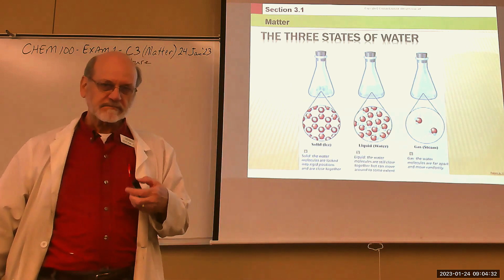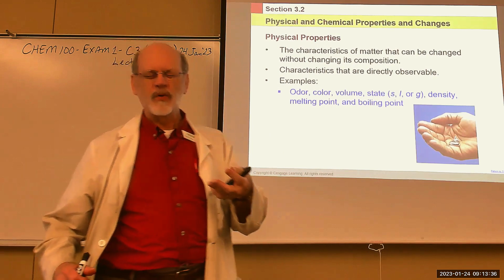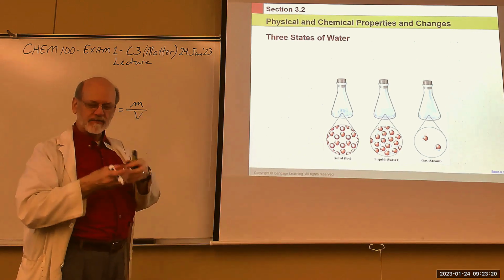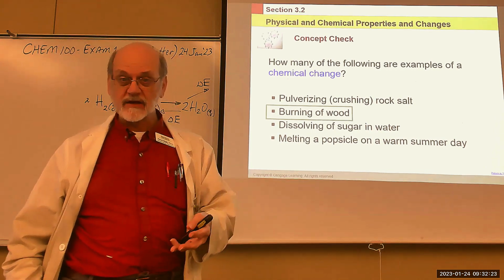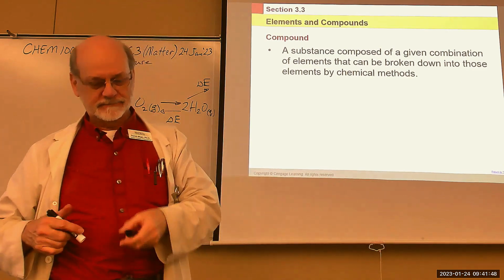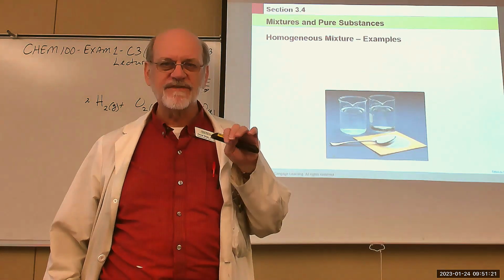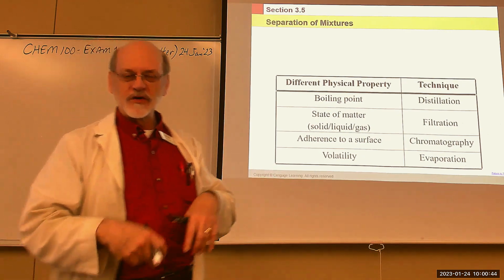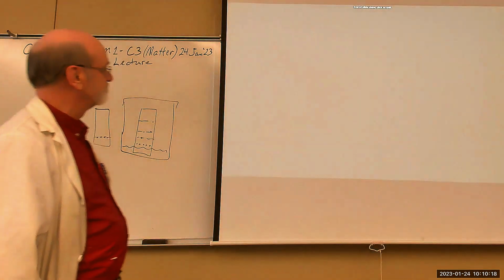CHEM100 Exam1 (C3 Lecture) 24Jan2023